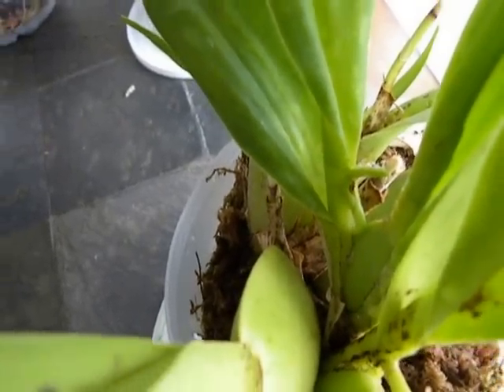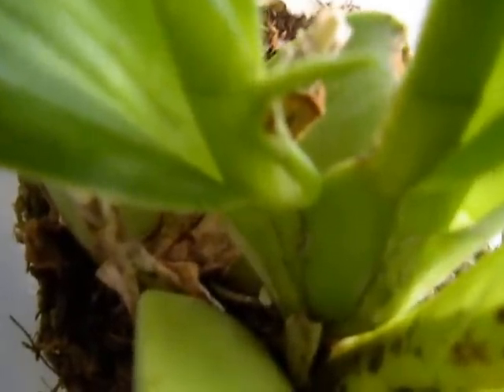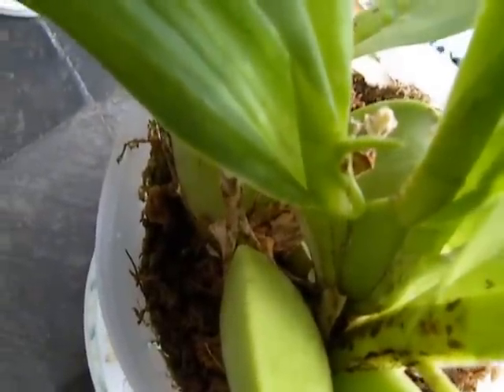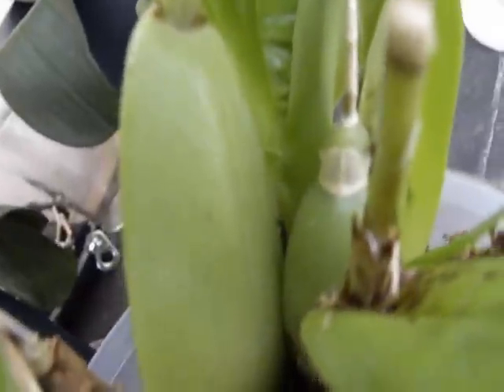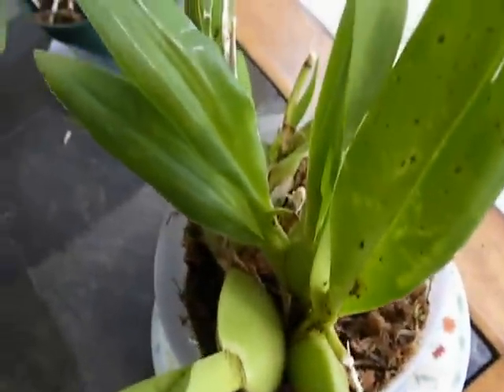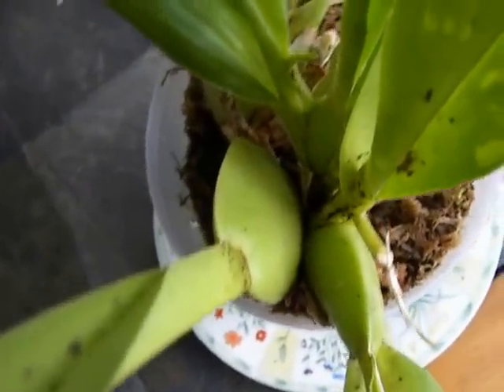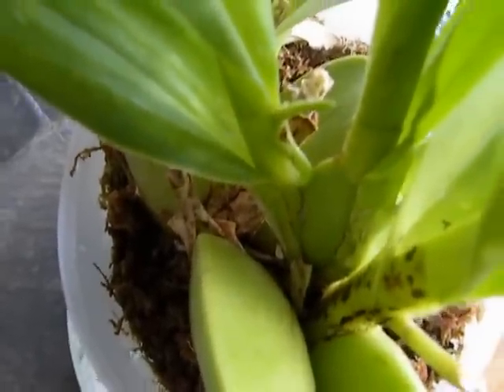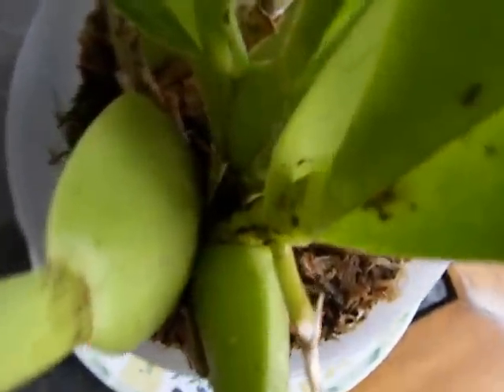Repotted Oncidium spikes again! Yay! Christmas 2013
Remember the divided Oncidium I did a few months ago. It is spiking now, but some troubles with a curly spike. Take a look. any suggestions?